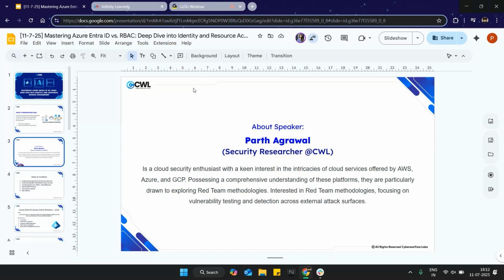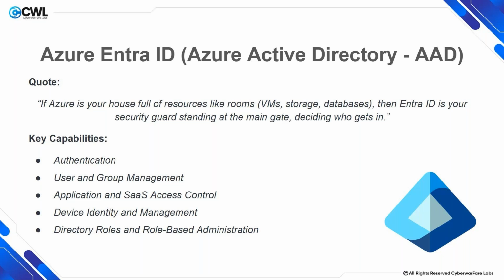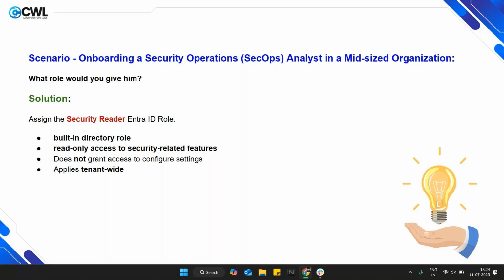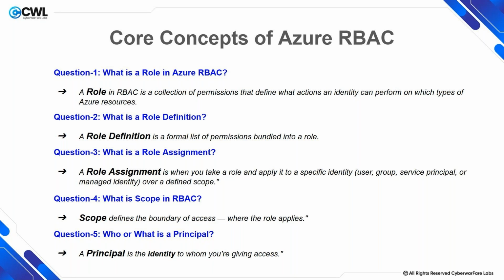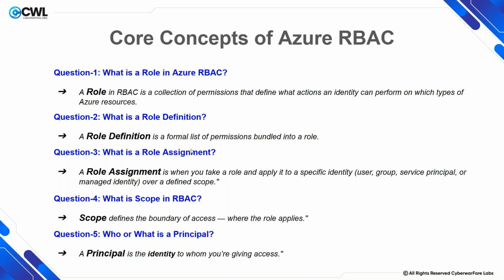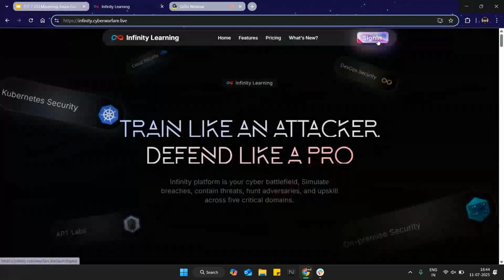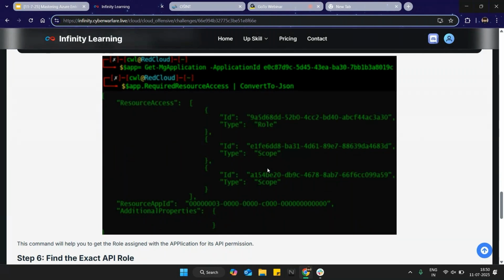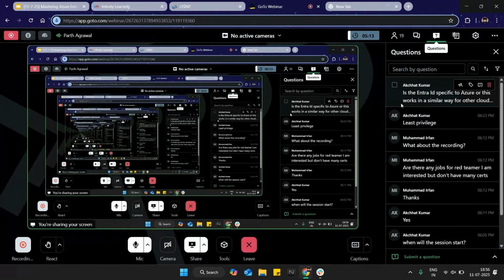Mastering Azure Entra ID vs. RBAC: Deep Dive into Identity and Resource Access Management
Join us for an in-depth technical session where we master Azure RBAC roles and Azure Entra ID roles. Understand how to secure your Azure environment, manage identities, and restrict access at the resource and tenant levels. Learn how to use Azure's best practices for access control and identity governance through live demonstrations and real-world situations.